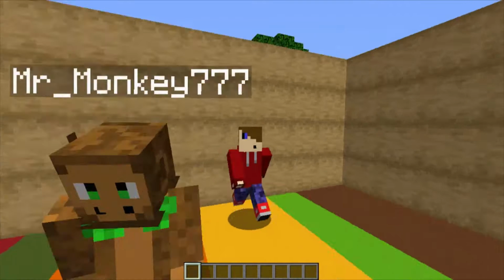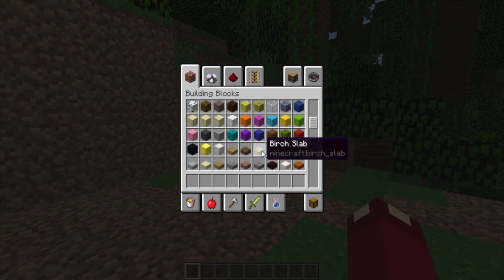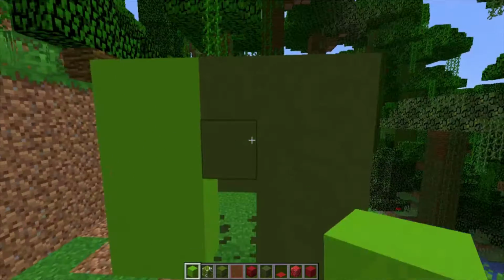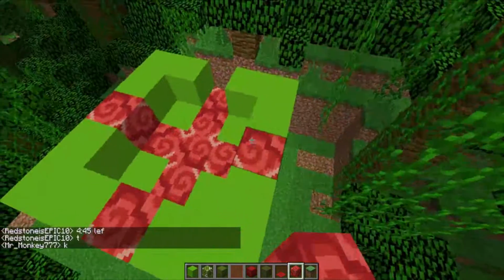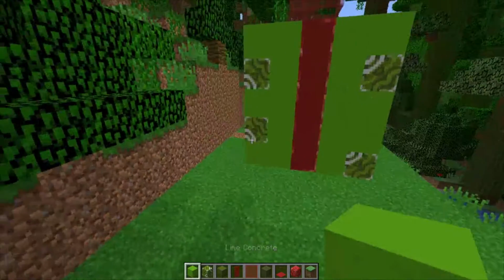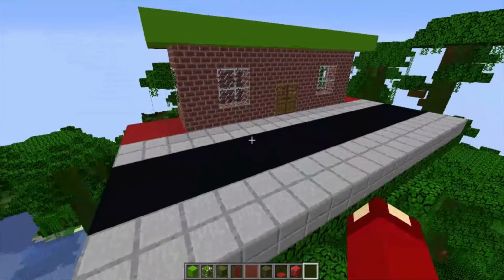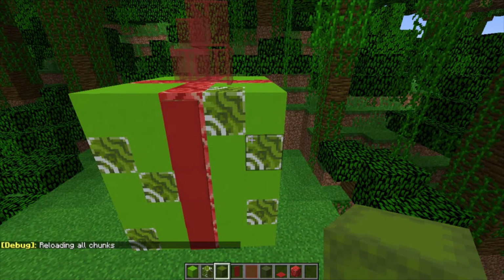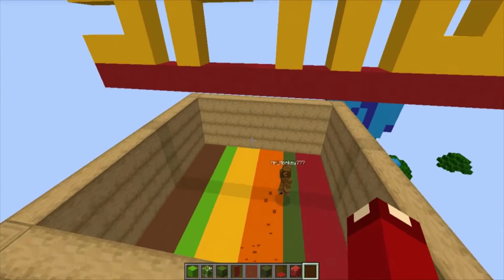LOST Present Minecraft Build AGAIN!? | J&M's BBB [2]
This is episode 2 of 'J&M's Brilliant Brilliant Build Battle' Series with Me (JammiePlays) and Mr Monkey. This episode I lost my present build once again in Minecraft because I went the wrong way. Yes, the theme was 'Christmas' - Merry Christmas. Vote for the winner in the cards and in the comments.